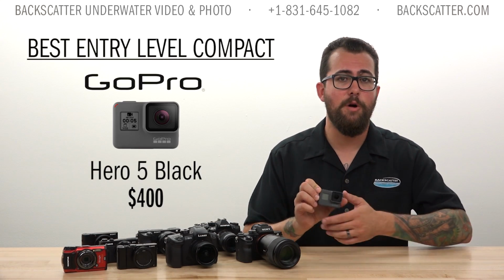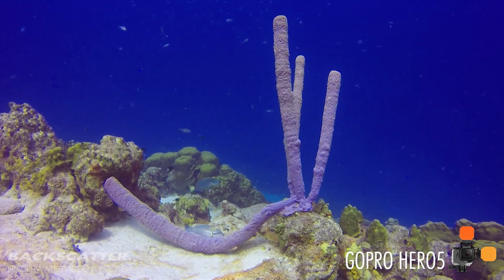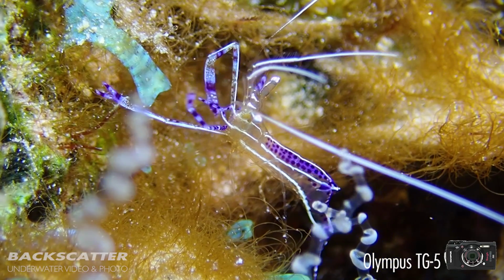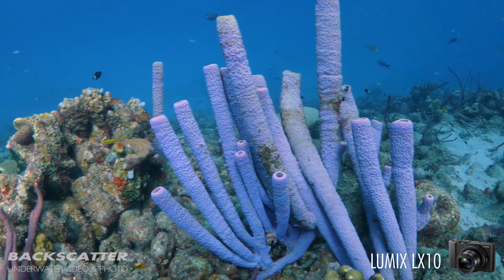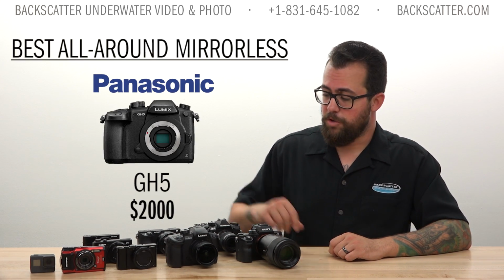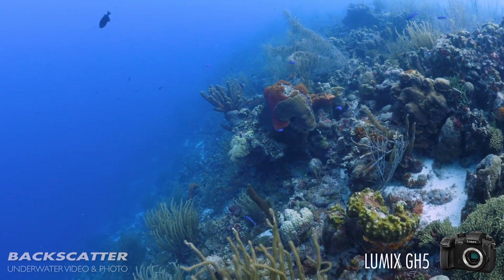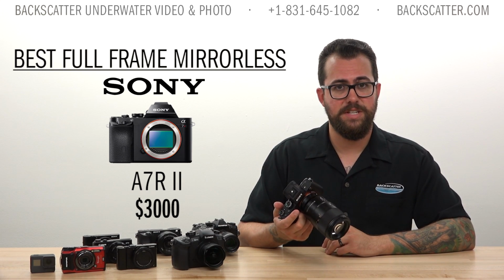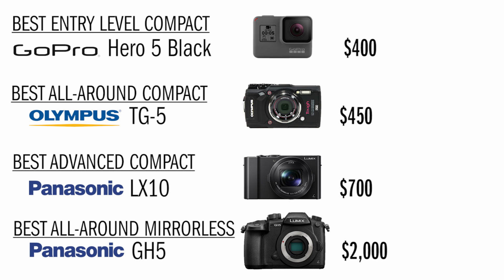The Best Underwater Compact and Mirrorless Cameras of 2017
Today we are breaking down the BEST UNDERWATER COMPACT AND MIRRORLESS CAMERAS OF 2017!

Take a look with us as we quickly review our top picks across several categories. This video is a great resource if you or any of your dive buddies is looking for their next underwater camera system!

Also be sure to check out our FULL comprehensive review over at Backscatter.com. We go into much more detail about every single system and provide you with everything you need to know about the current compact and mirrorless lineup!